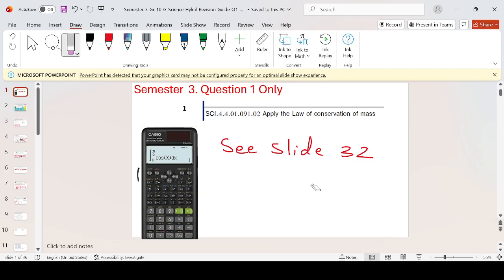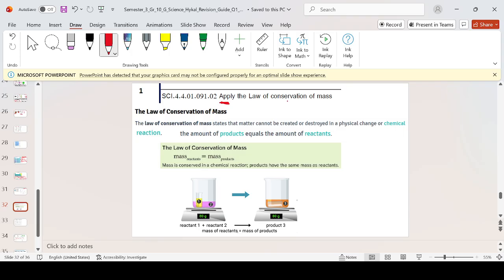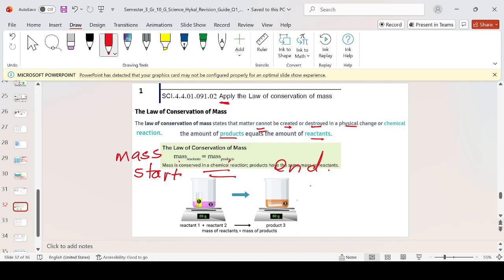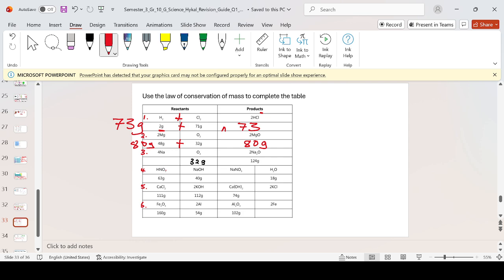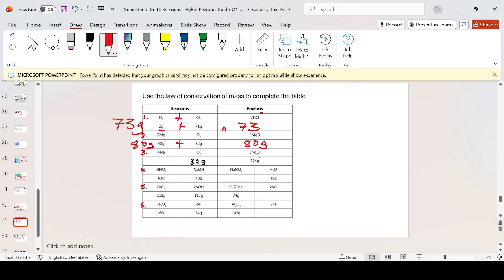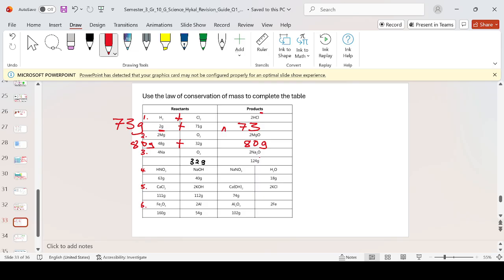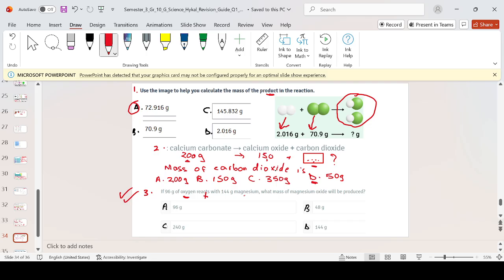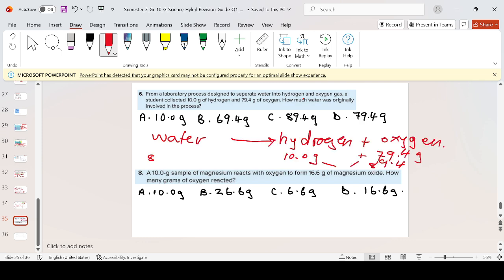Semester 3 Gr 10G Science Question 1 ONLY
The video discuss Question 1 of your exam